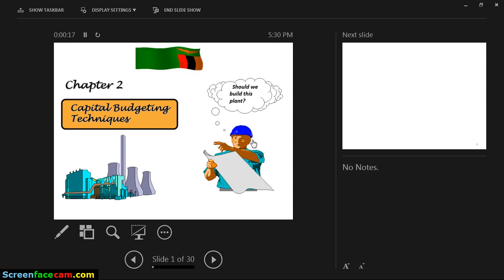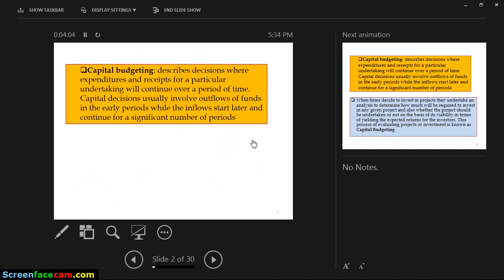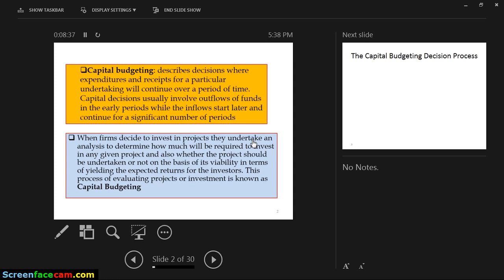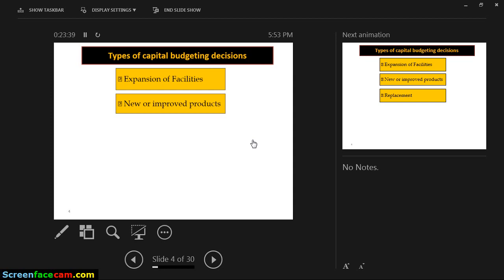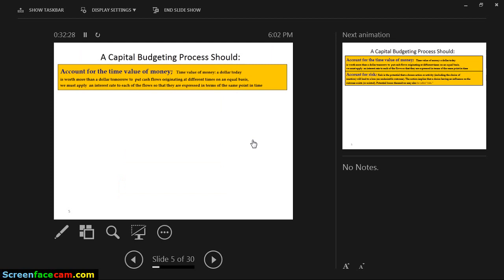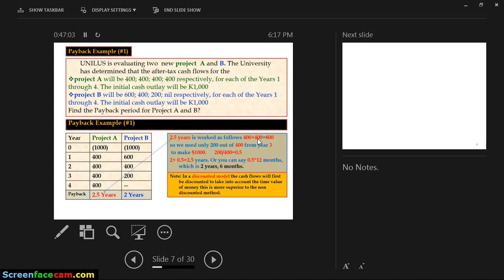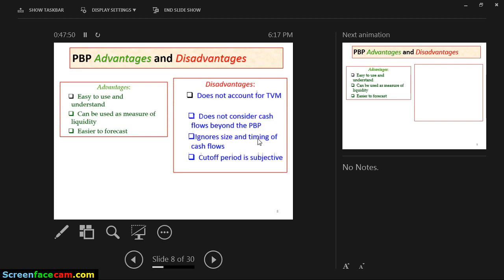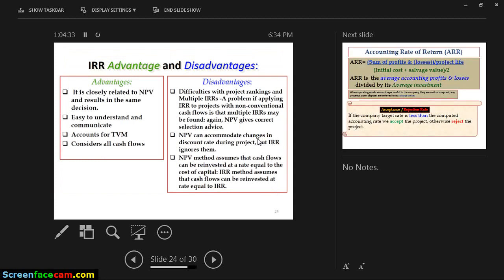Corporate Fianance 3rd december